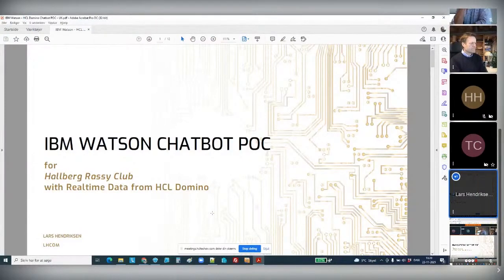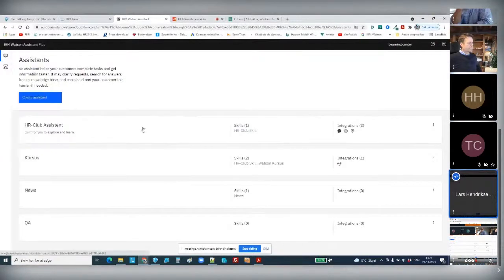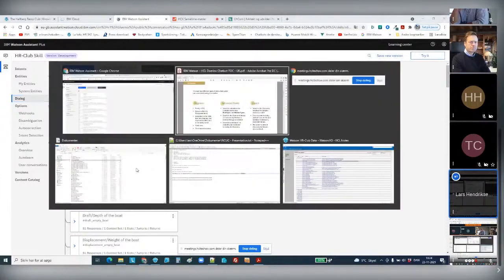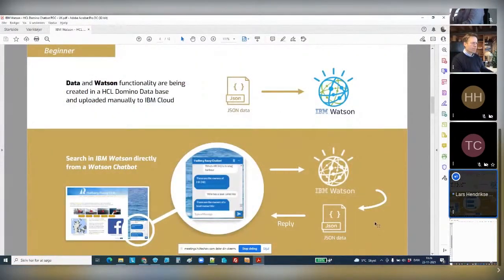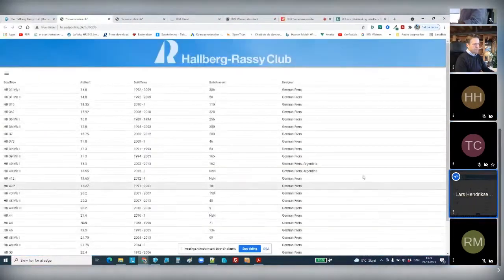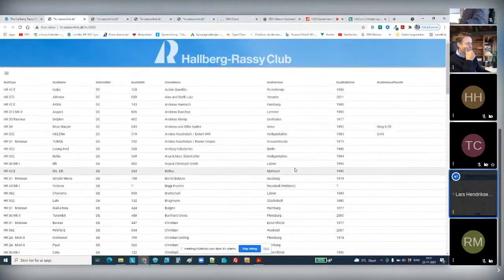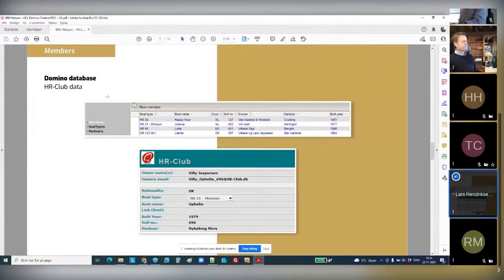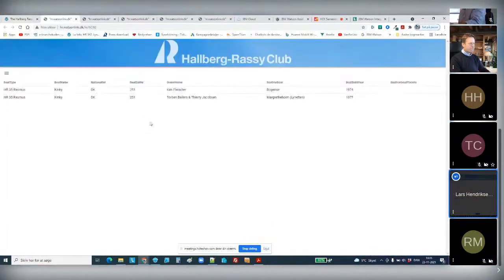Webinar Real Life Solutions with Domino Part 2: IBM Watson Chatbot POC with data from HCL Domino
Lars Hendriksen of LHCOM demonstrates a solution for a boat club that uses IBM Watson using realtime data from Domino in this webinar showing what can be done with the HCL Domino development platform.